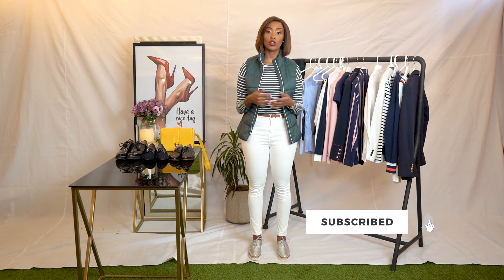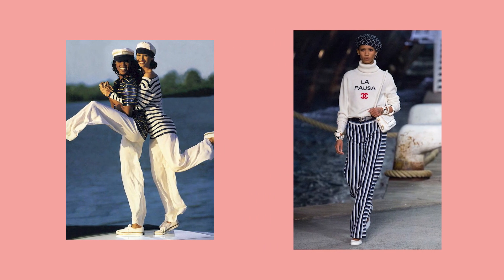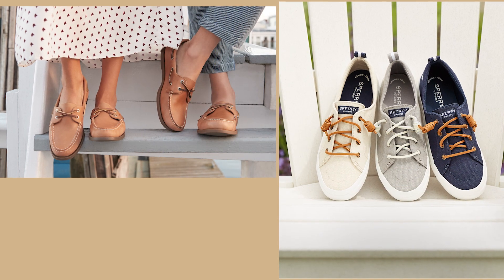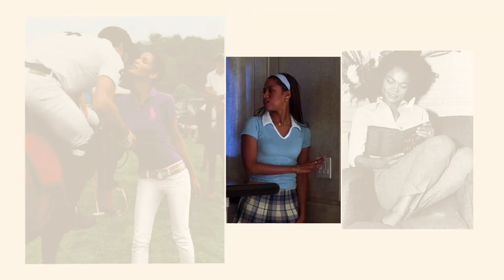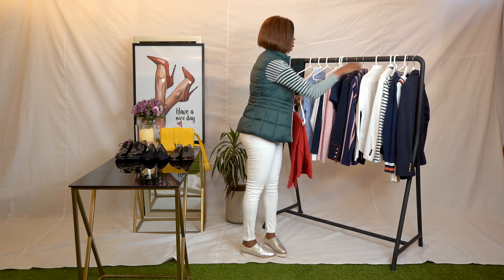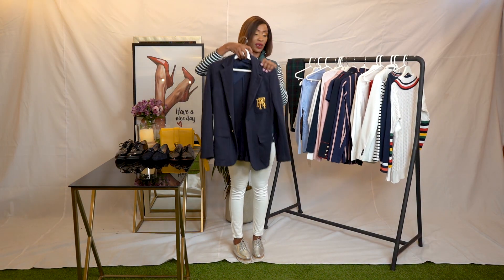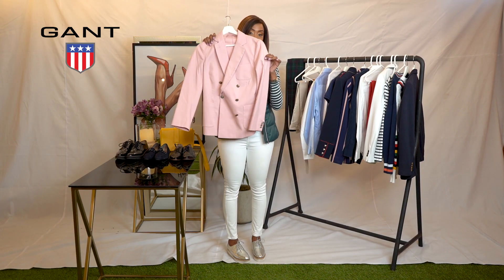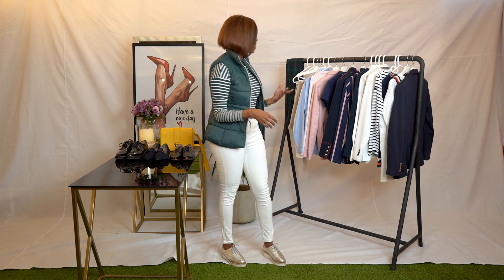Preppy Personal Style : How To Style Preppy Outfits | Personal Style Series #008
This style was born from how prep school students of North-eastern America dressed. It gained popularity outside of these campuses and has been incorporated into everyday wear. The preppy fashion style is simple and clean cut.
In part eight of my fashion series, I breakdown the preppy fashion style and share simple tips you can apply to achieve this look.